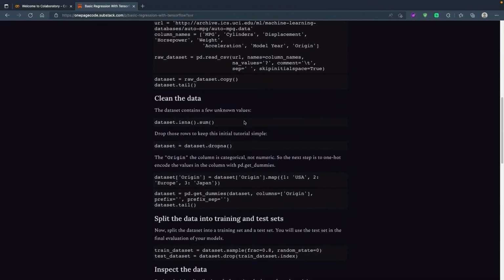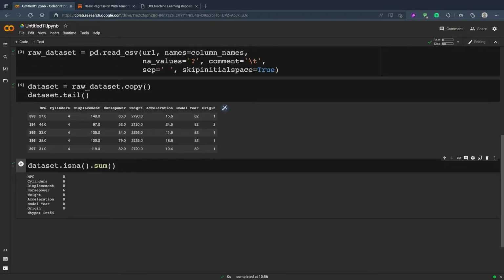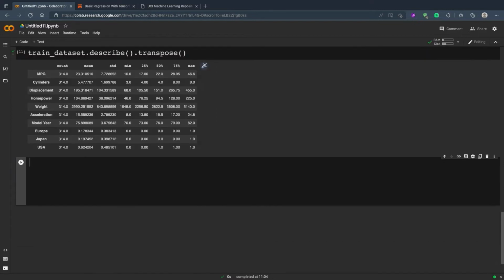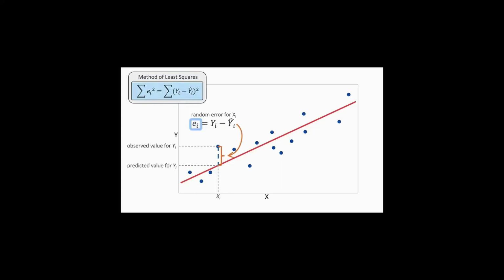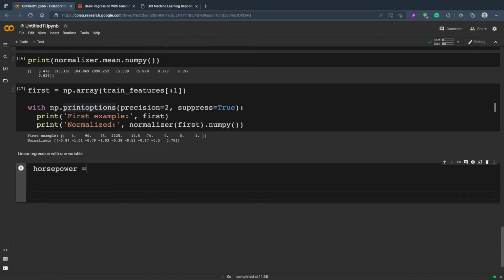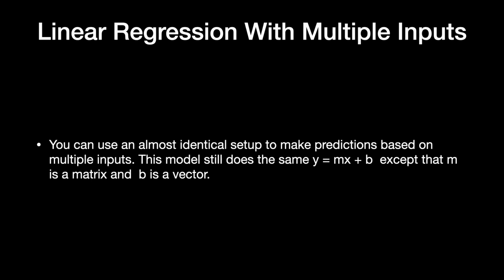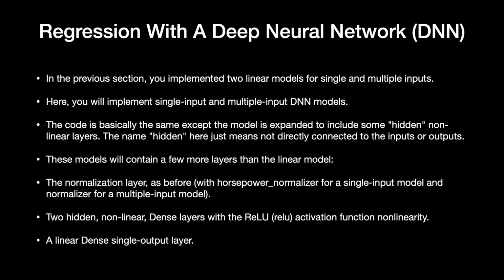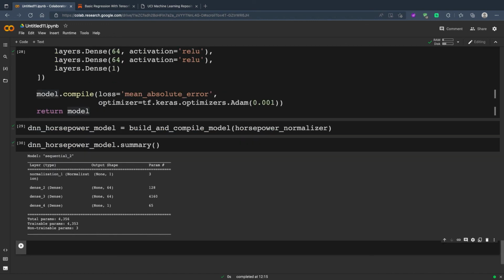Tensorflow Regression Explained With Predicting Fuel Efficiency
In this video I explain the regression and regression with TensorFlow. I Have explained both linear regression and multiple regression and also regression with single variable and regression with multiple variable. In a regression problem, the aim is to predict the output of a continuous value, like a price or a probability. Contrast this with a classification problem, where the aim is to select a class from a list of classes (for example, where a picture contains an apple or an orange, recognising which fruit is in the picture).

tensorflow js tutorial,
tensorflow c++ tutorial,
tensorflow dataset tutorial,
tensorflow serving tutorial,
tensorflow probability tutorial,